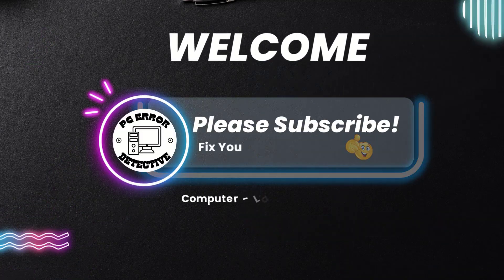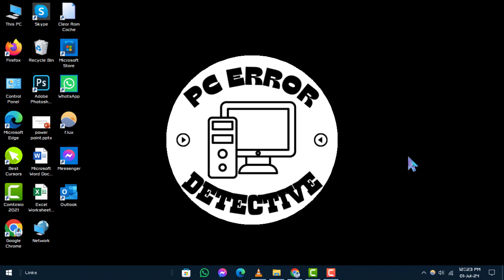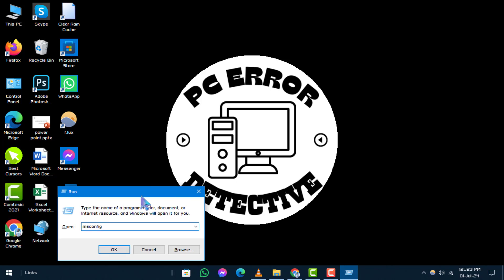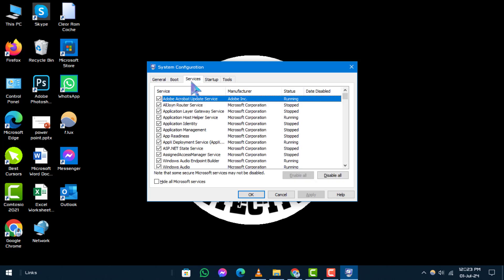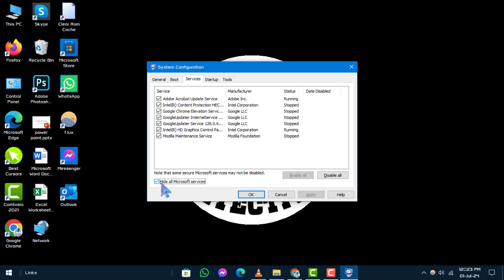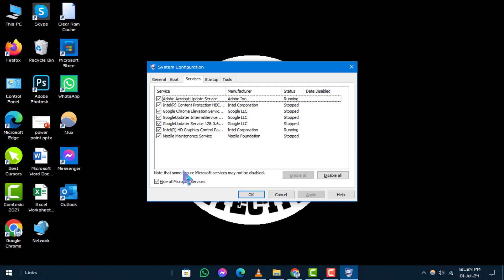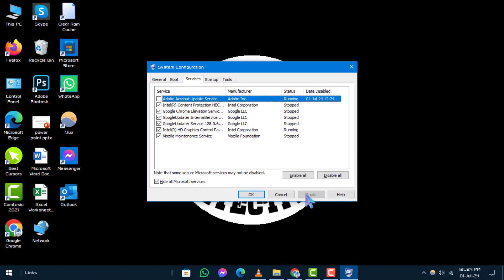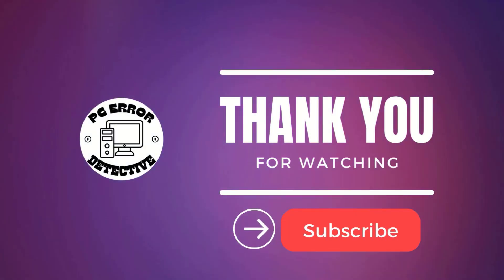How to Find Hidden Unwanted Services on Windows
Discover how to locate hidden unwanted services on your Windows PC. These services can slow down your computer and affect its performance. Learn how to identify and manage them to keep your system running smoothly. Stay informed and take control of your Windows operating system to ensure optimal performance.

- How to identify hidden services on Windows
- Finding unwanted services on Windows
- Hidden services affecting Windows performance
- Locating hidden services on Windows
- Managing unwanted Windows services